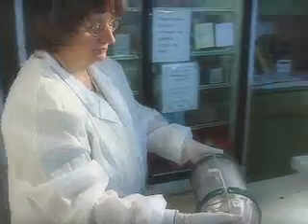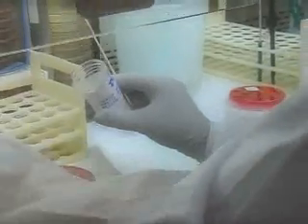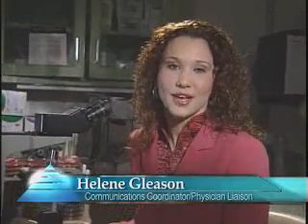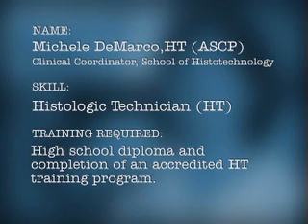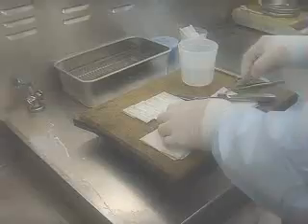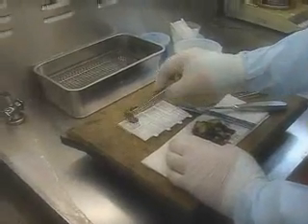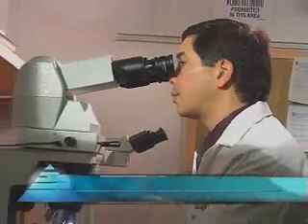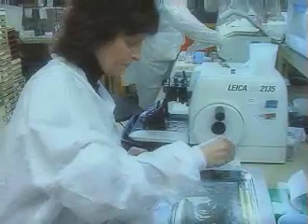Conemaugh Health System: Careers in Health Care - Behind the Scenes Caregivers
We've shown you several examples of caregivers on the front lines of patient care, but there are also hundreds of health care professionals that work behind-the-scenes. Communications Coordinator Helene Gleason joins us now with a look at some of these less visible, but very valuable careers that are in high demand.